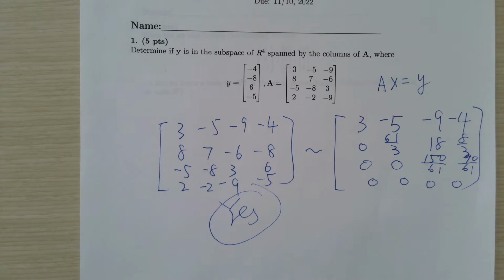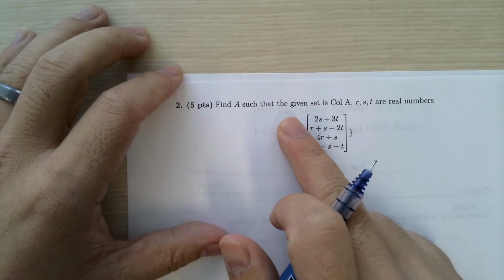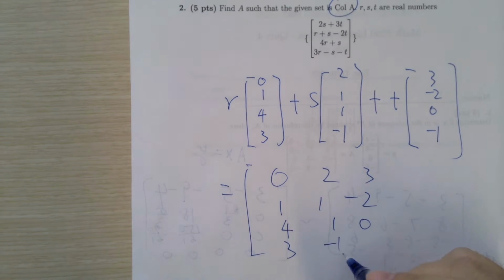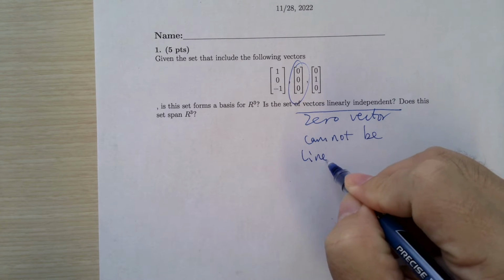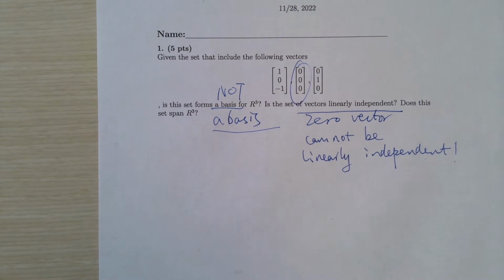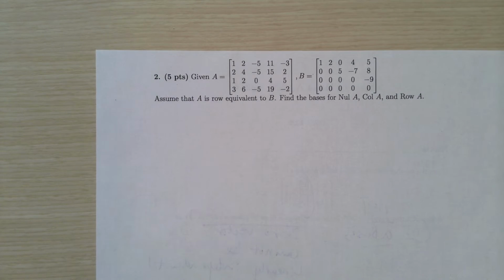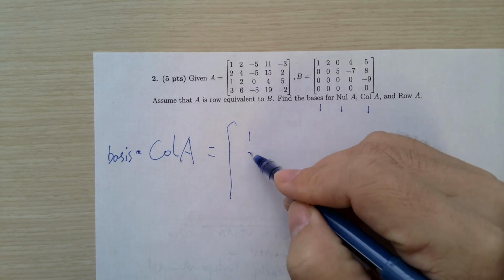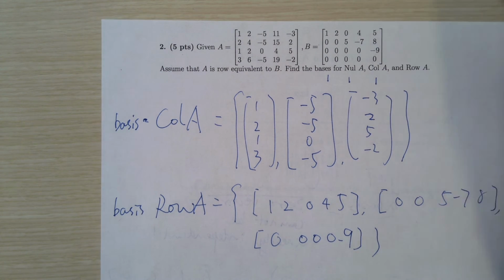16. Basis, Span, Col A, Nul A, Row A